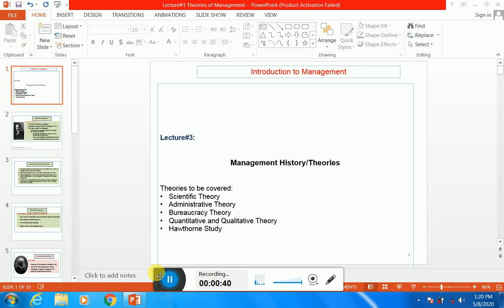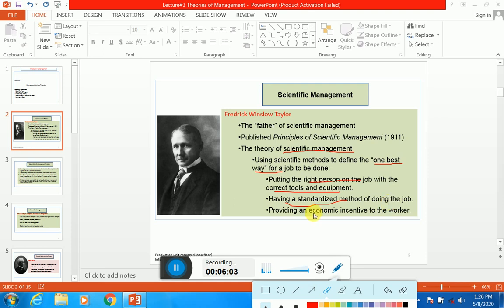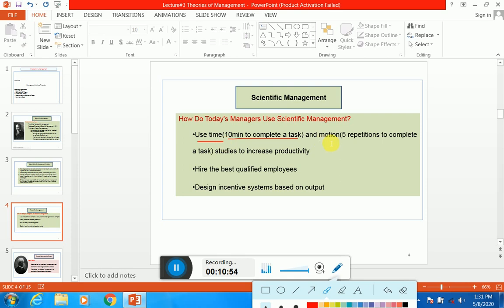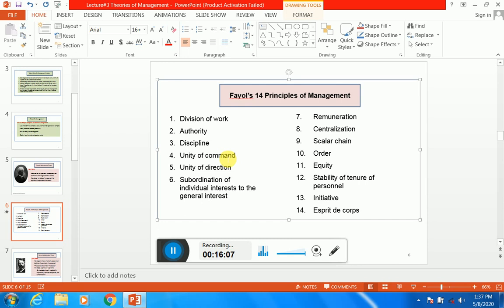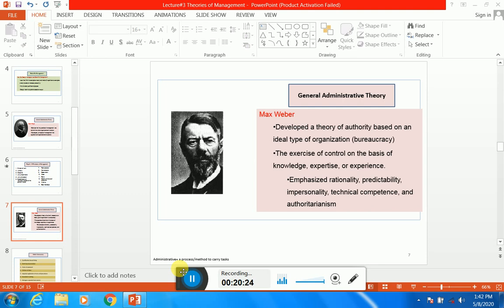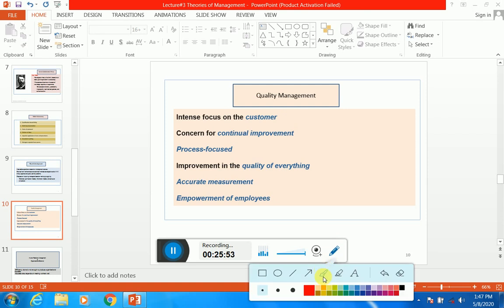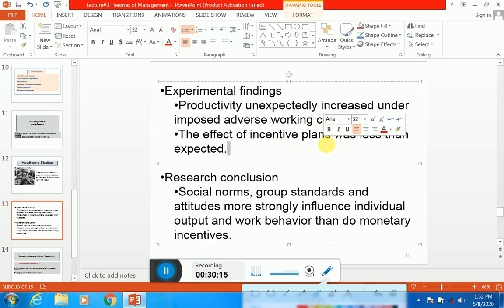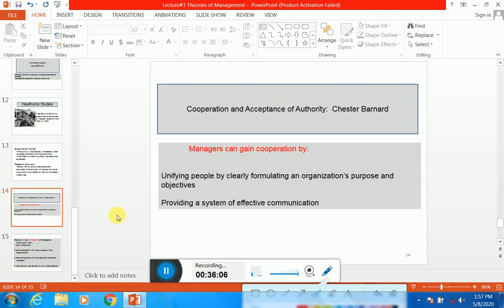Lecture#3 Management Theories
Theories of Management